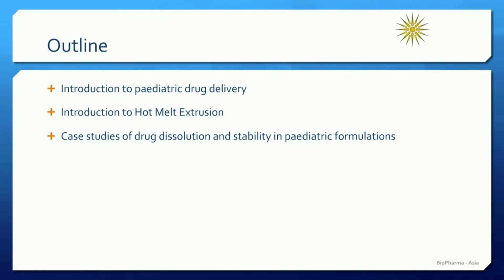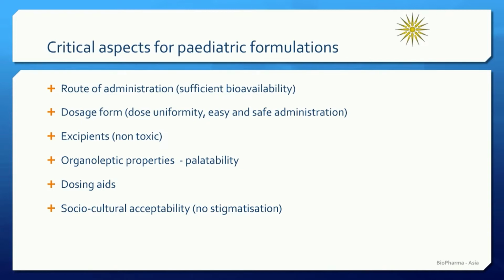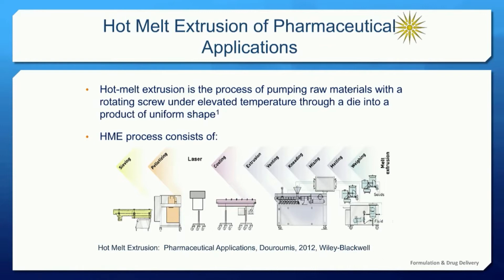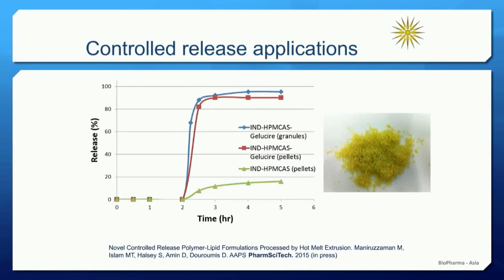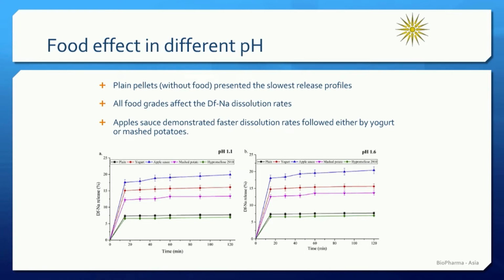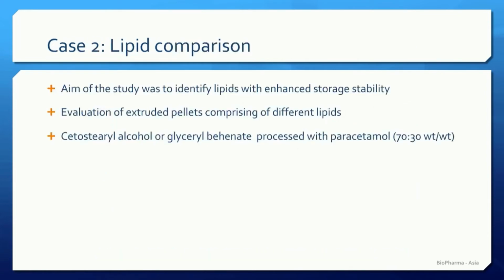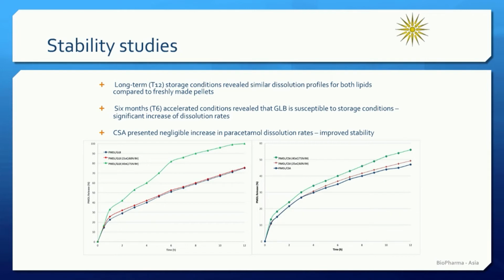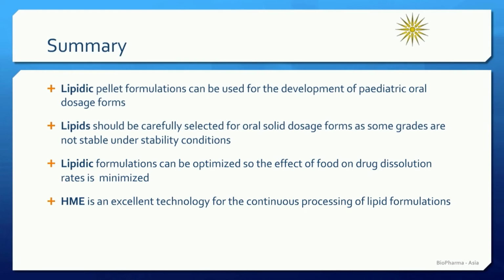PHARMACEUTICAL HOT MELT EXTRUSION A COST EFFECTIVE METHOD TO INCREASE SOLUBILITY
Presented by Dennis Douroumis, Professor in Pharmaceutical Technology and Process Engineering at the University of Greenwich and Dr.-Ing Margarethe Richter, Pharma Application Specialist at Thermo Fisher Scientific.

This presentation

1. Identifies the appropriate excipients for HME processing of water insoluble drugs

2. Using novel excipients to achieve increased dissolution rates (Granulation)

3. Extrusion with polymeric carriers for the development of solid dispersions

4. Co-crystallisation of water insoluble drugs

In the last 20 years Hot Melt Extrusion (HME) has seized the attention of the pharmaceutical industry for the development of pharmaceutical solid dispersions. It is a versatile processing technology, which can effectively increase the solubility/dissolution of water insoluble active pharmaceutical ingredients (APIs). The processing of a wide range of materials including inorganic excipients, hydrophilic polymers or cocrystal formers renders HME advantageous compared to conventional formulation technologies. In this review article we discuss recent trends for increased solubility/dissolution of water insoluble actives by using HME and predictive tools for process optimisation.